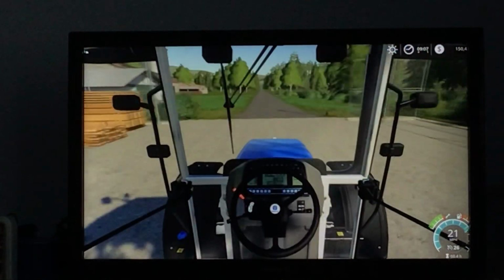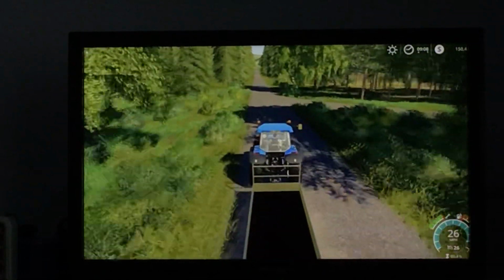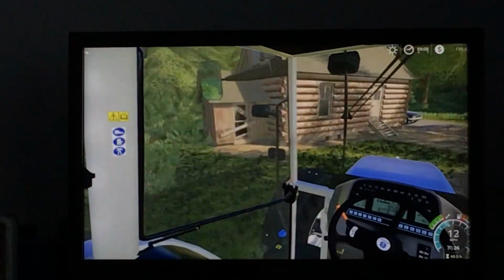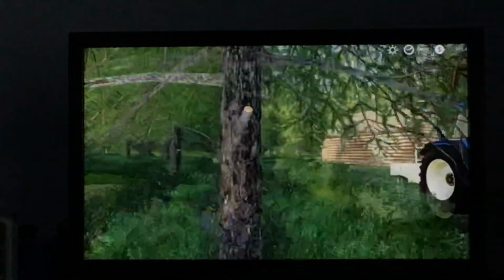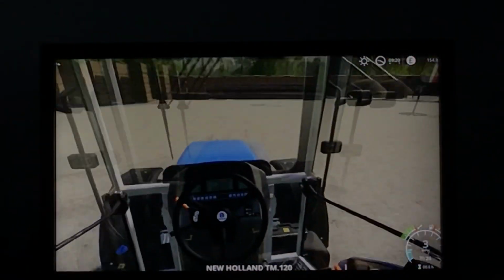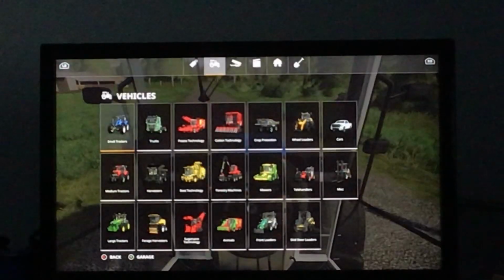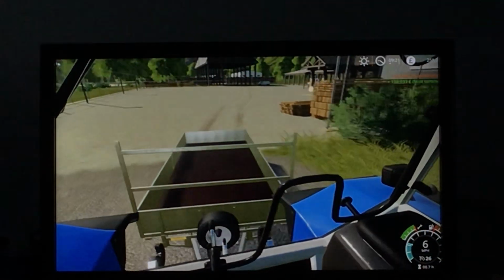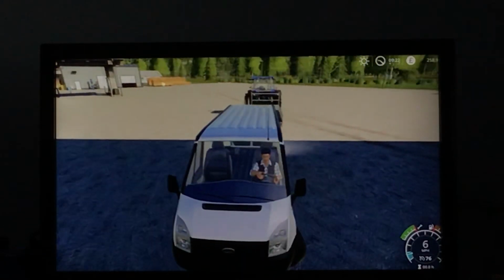Cutting Some Trees Grizzly Mountain Episode 1